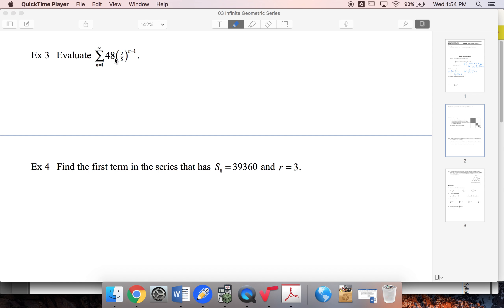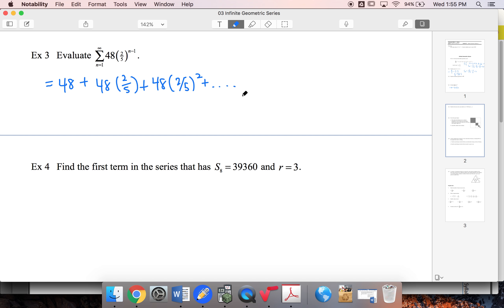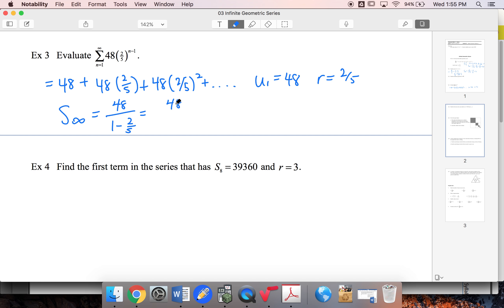04.03 Ex3 Sigma of Infinite Geometric Series